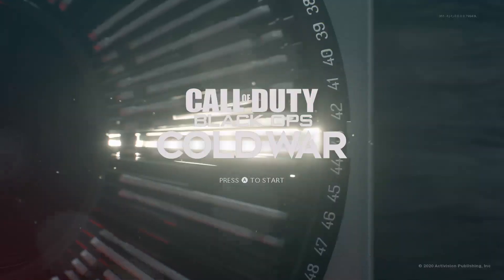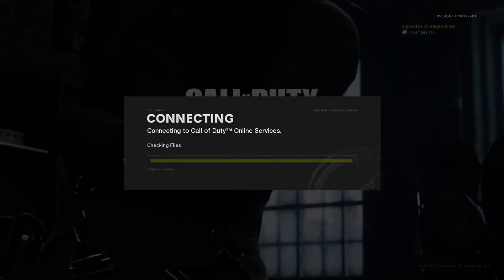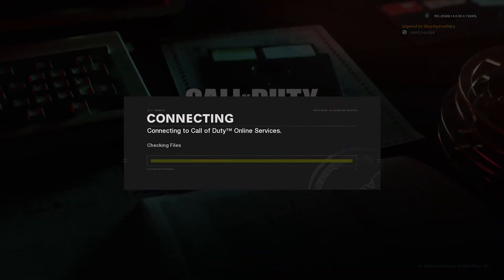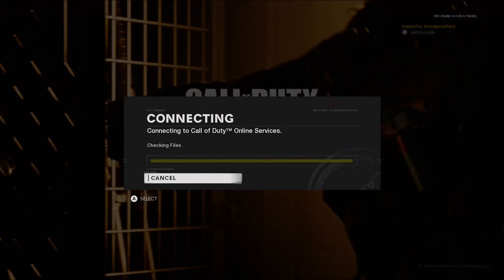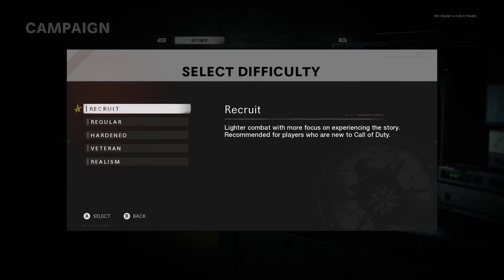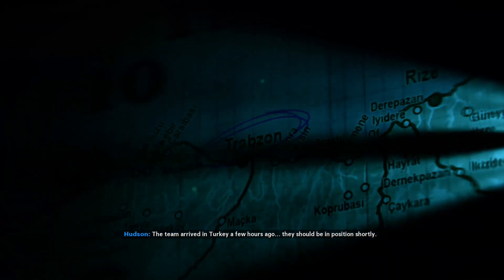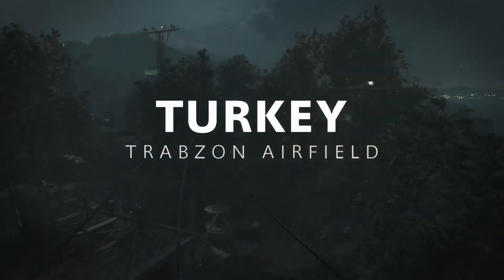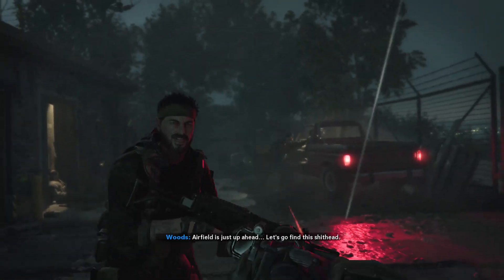Black OPS Cold War campaign (part 1)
Close to the beginning of this video there was roughly 29 seconds of copyright music playing during a cutscene, so I just removed it because the previous method I tried did not work (unfortunately) so I just trimmed it out. However the rest of the video is still there, so enjoy!